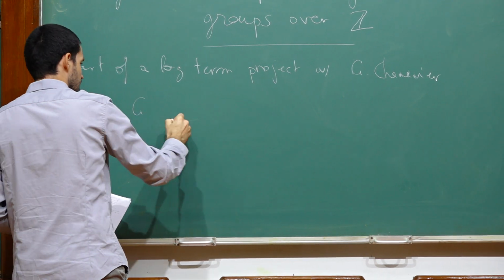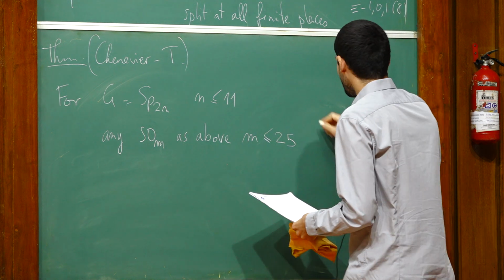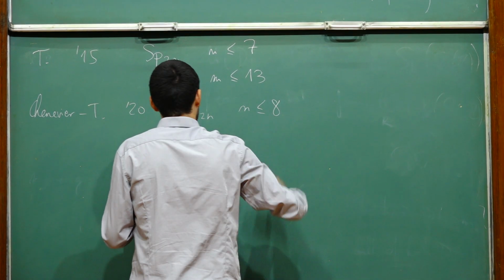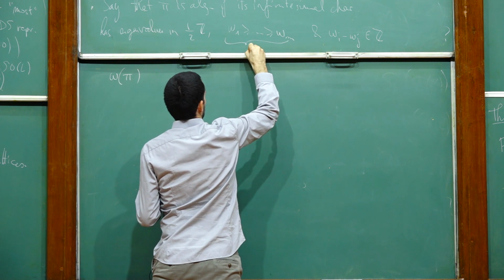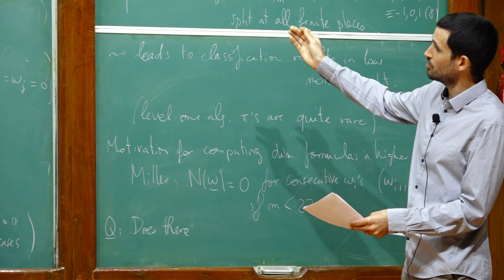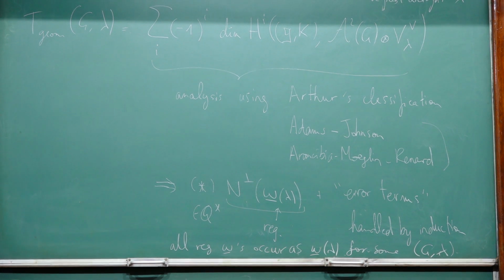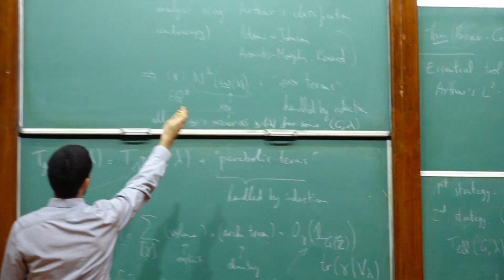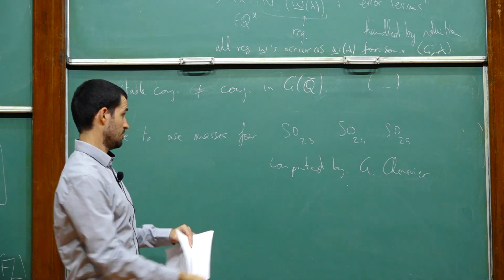16 O Taïbi